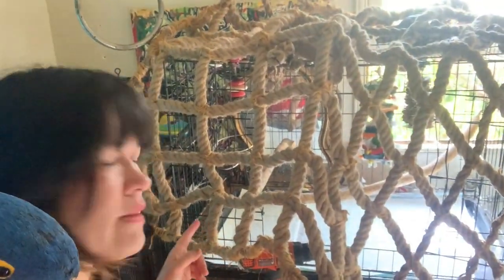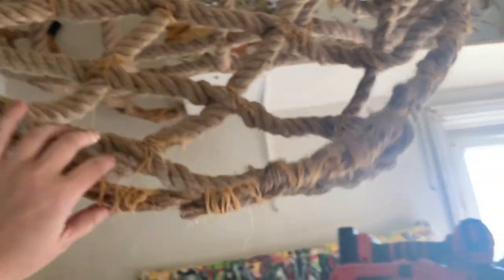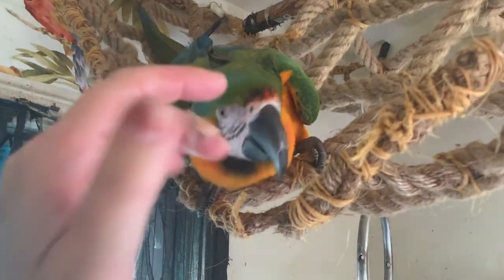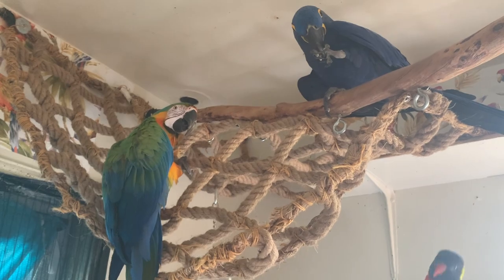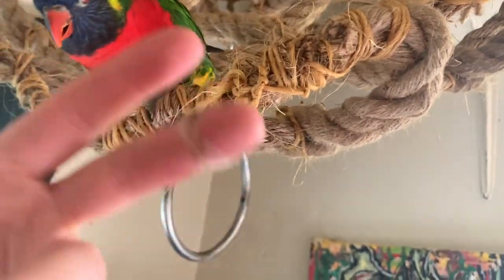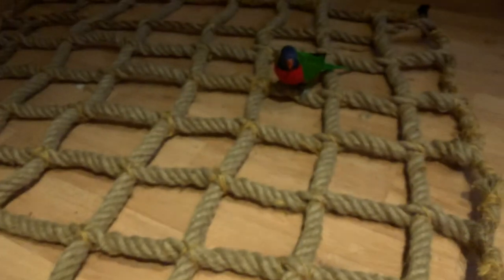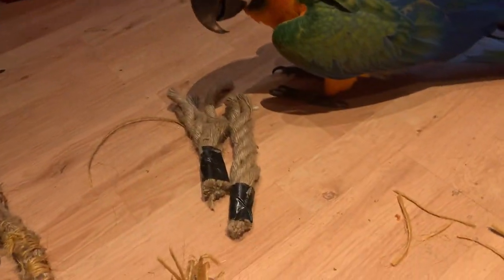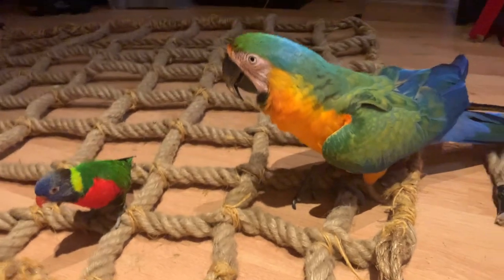I MADE A HEAVY DUTY CARGO CLIMBING NET FOR MY BIRDS! *including their reaction*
DEAR CVP's!
TODAY IS THE DAY!!
This is episode you've all been waiting for!
I MADE A Heavy Duty CARGO CLIMBING NET FOR MY BIRDS

 ►Here's the link to that products, toys and food  that I use and highly recommend to you all.
Check it out!

►Angelic Parrots favorite toy list